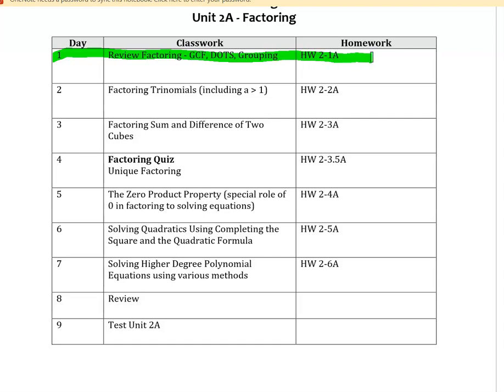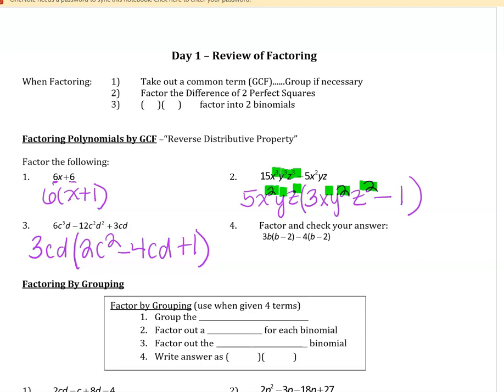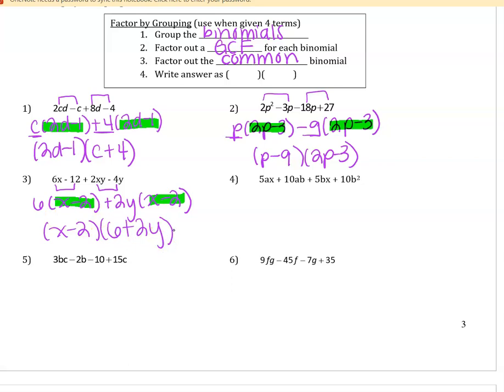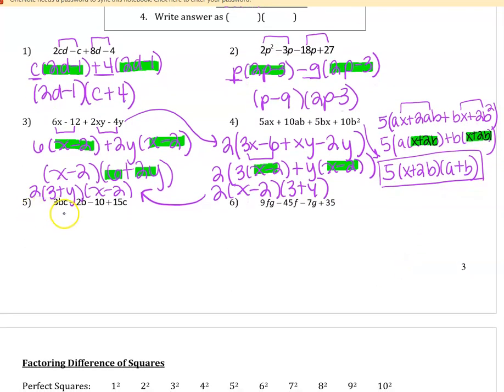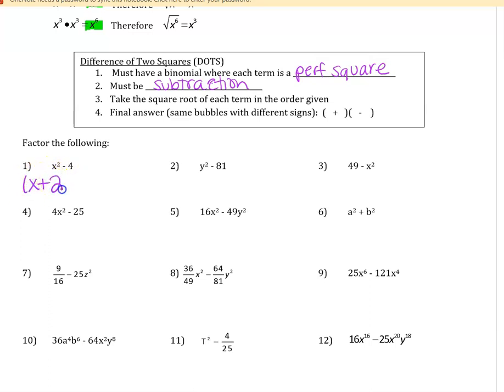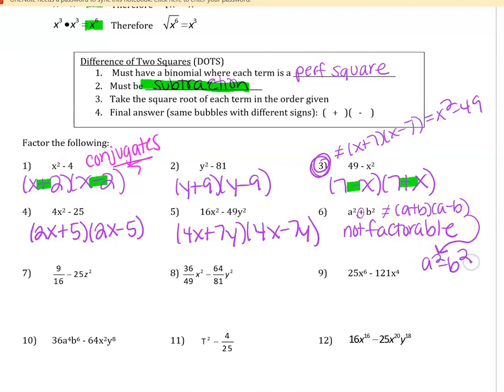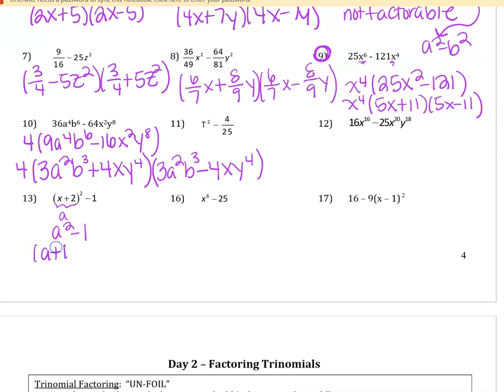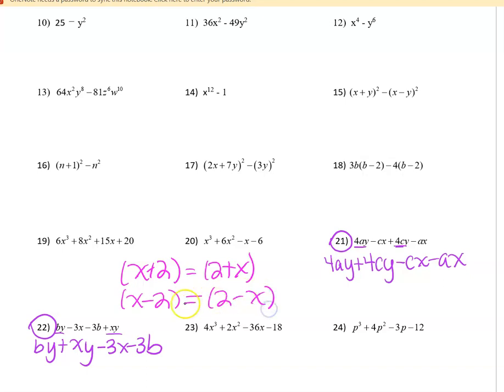A2R Unit 2A Day 1